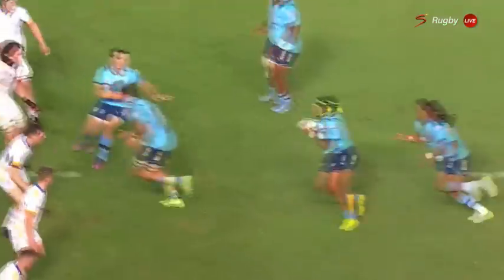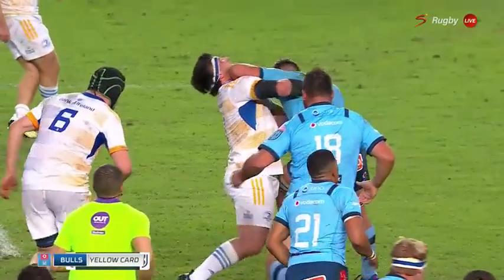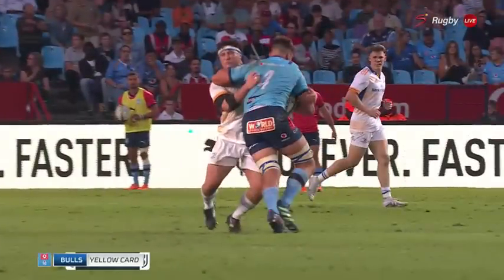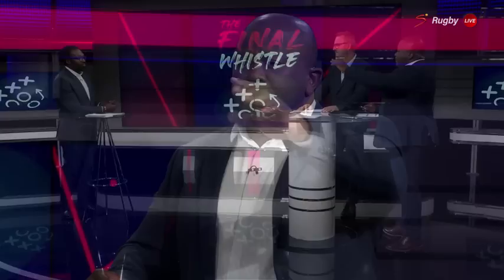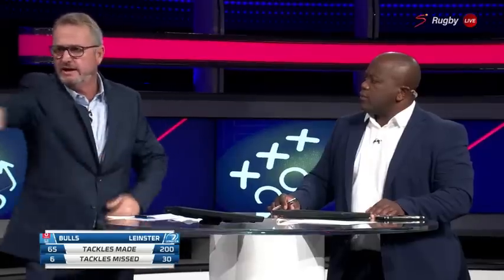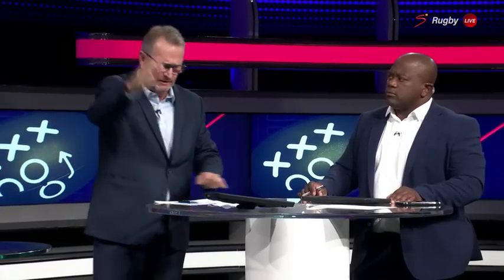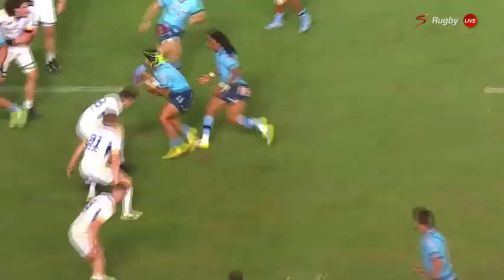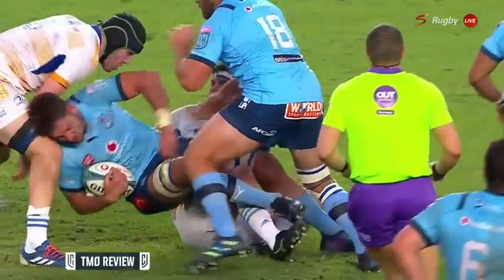Final Whistle: Debating Ruan Vermaak's yellow card against Leinster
Swys, Owen and Shimmi get stuck in around whether Ruan Vermaark deserved to get a yellow card or if the law needs to adapt..